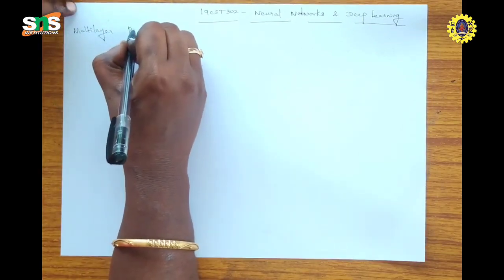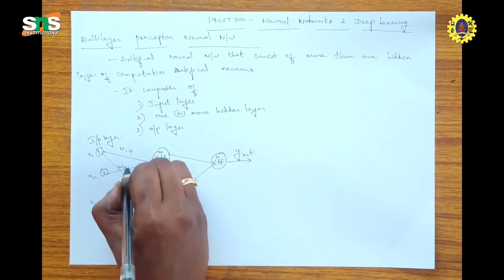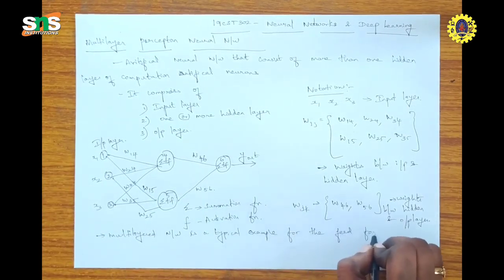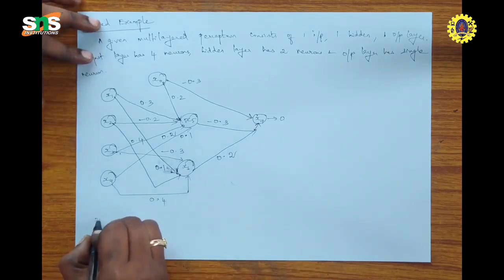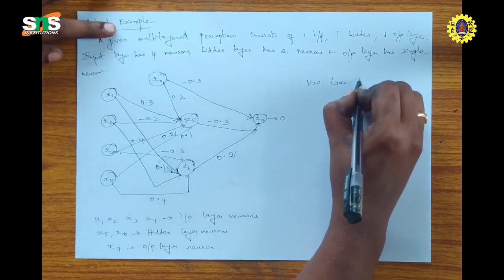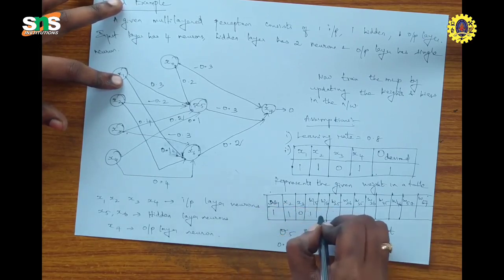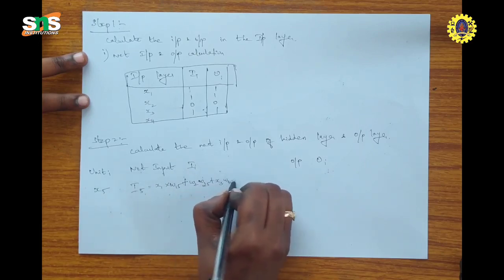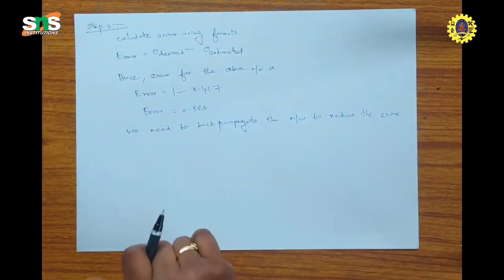Multlayer Perceptron Neural Networks | Course Video Lecture | SNS Institutions